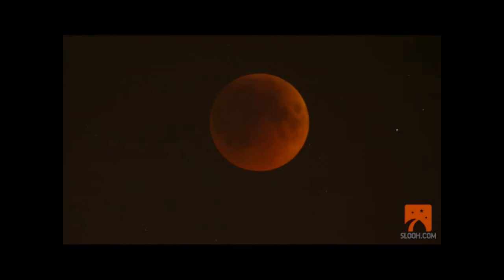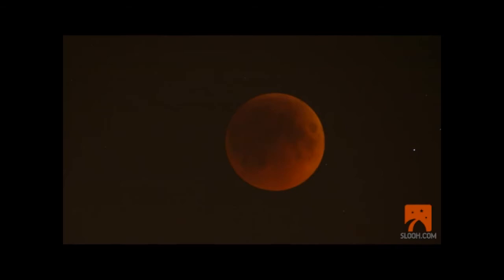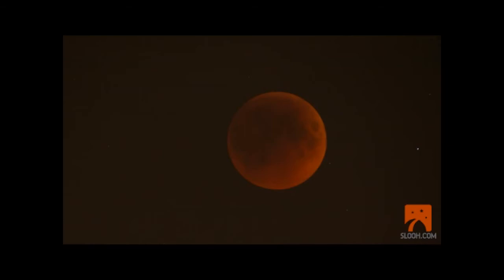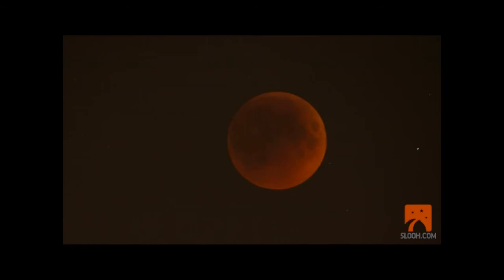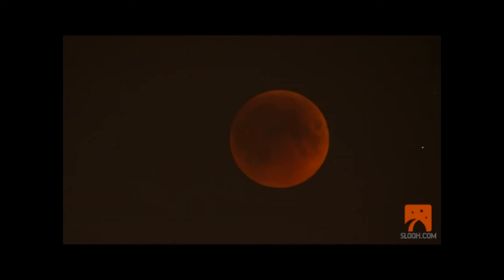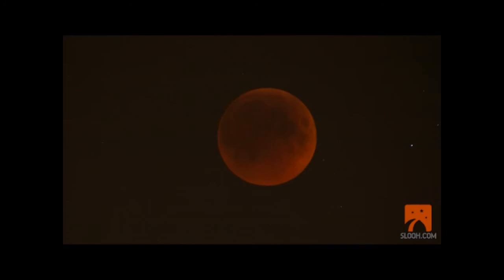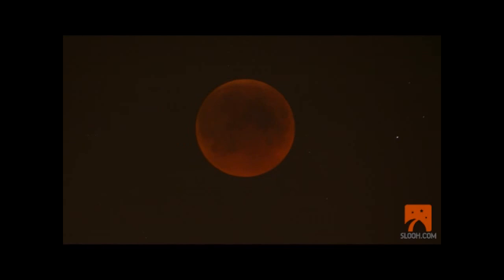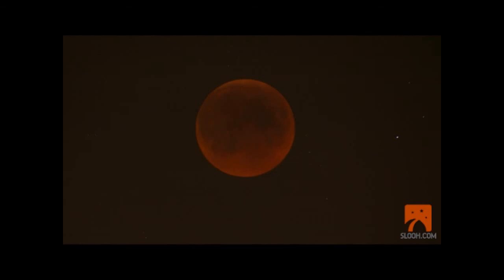Total Lunar Eclipse 15 June 2011 HD Part 3 + Commentary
Thanks to SLOOH Space camera ) for making possible to see this interesting event in a great way, using modern technology like never before. More info about the June 2011's eclipse
This is the 3rd part of the 6 videos i managed to capture.